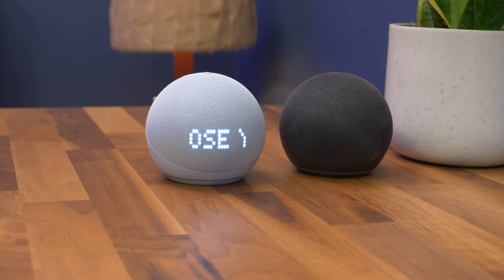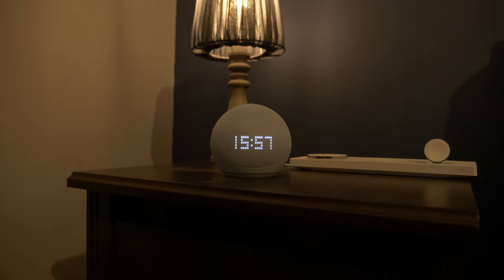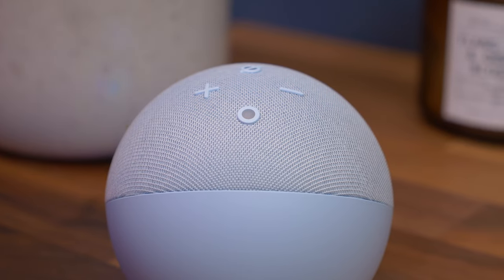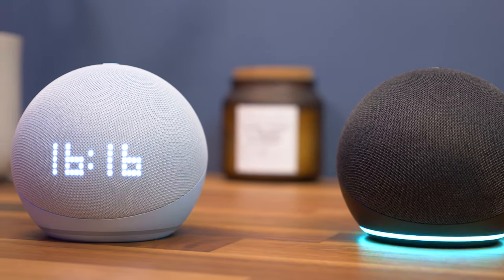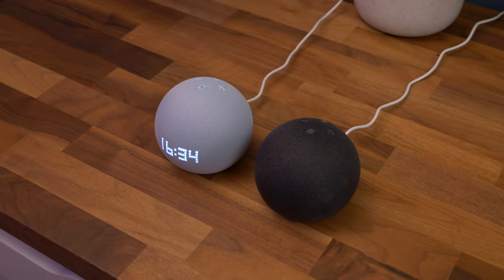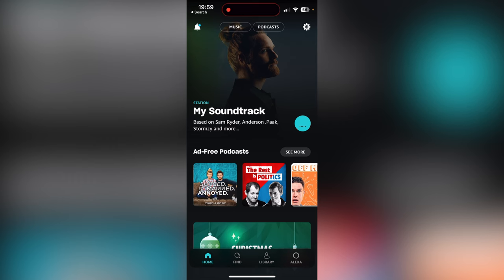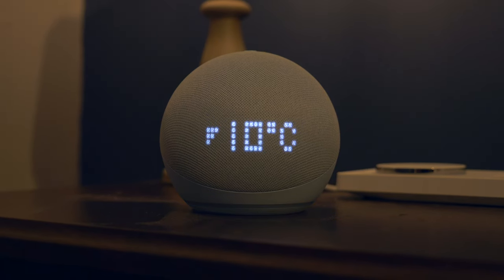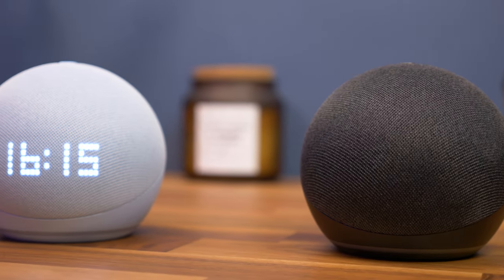Amazon Echo Dot (5th gen - 2022) and Echo Dot with Clock review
Amazon's tiny Echo Dots are fantastic value for money, and now they come with much better sound, fun features and are great in a pair. In this video Cam shares his thoughts on the latest 5th gen 2022 model Echo Dot and Echo Dot with Clock.